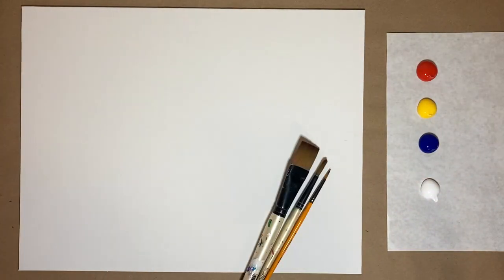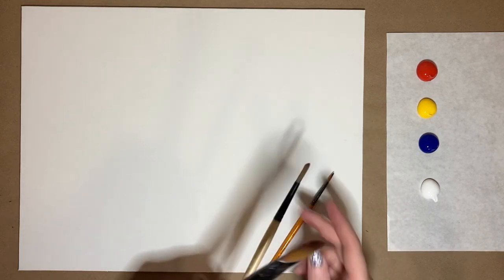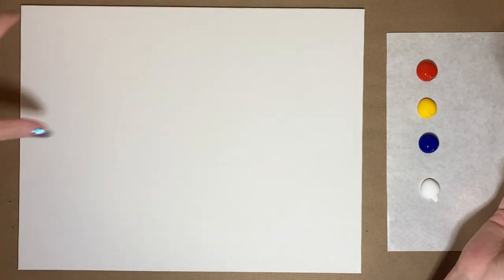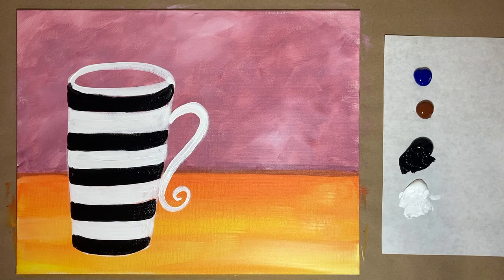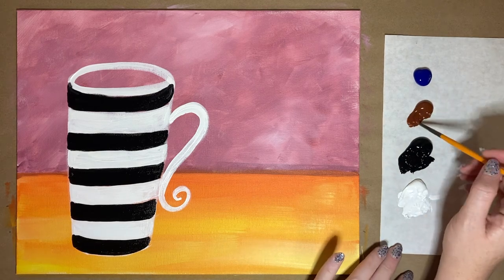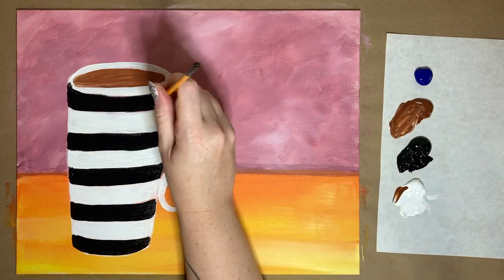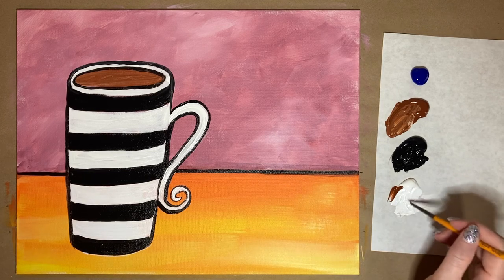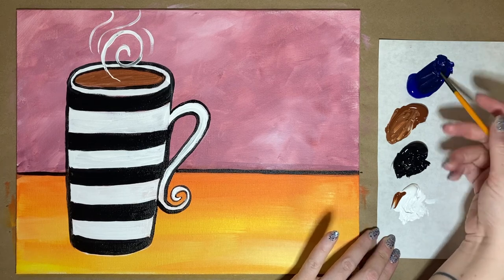EP71 - 'But First Coffee' Easy coffee cup acrylic painting tutorial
Coffee lovers will rejoice with this week's beginning-level acrylic painting tutorial, perfect for a kitchen or coffee bar! This super easy painting is perfect for beginning-level artists of all ages.

This course will help new artists succeed in my free weekly classes here on Youtube!

The colors that you will need for today's tutorial are:

Burnt Sienna